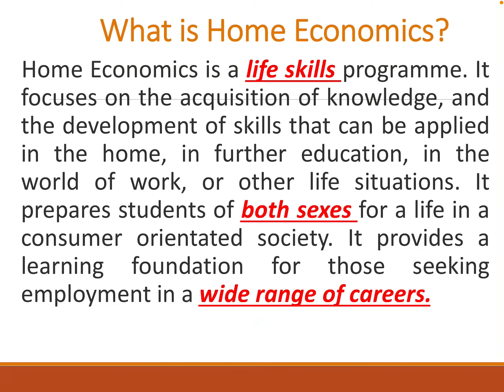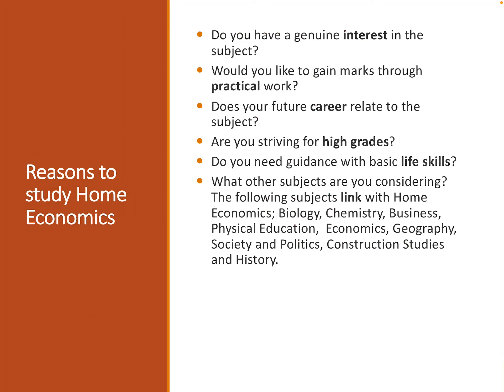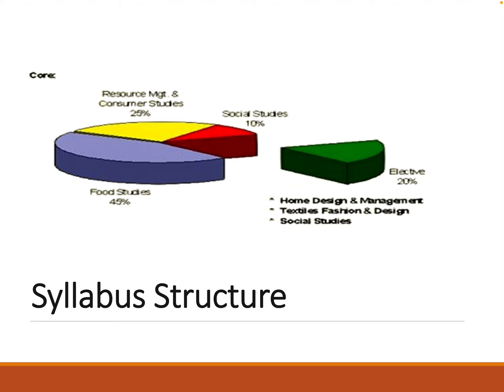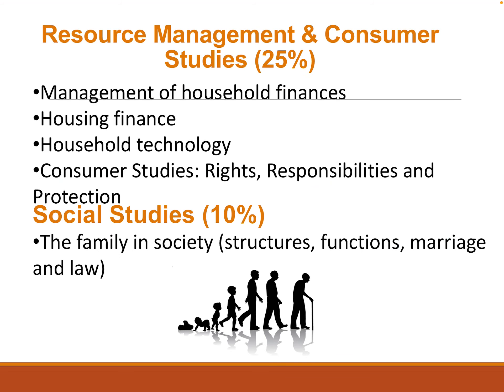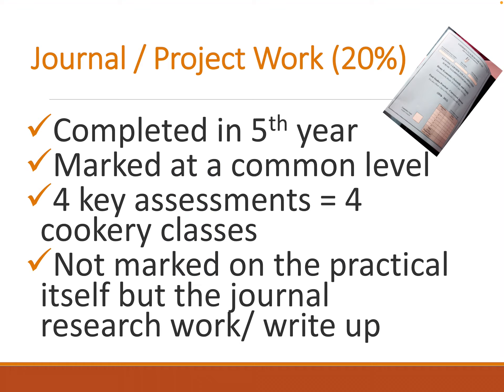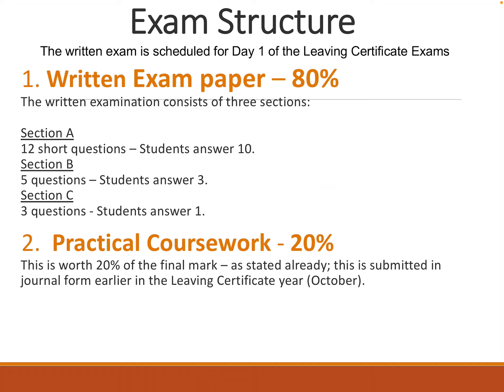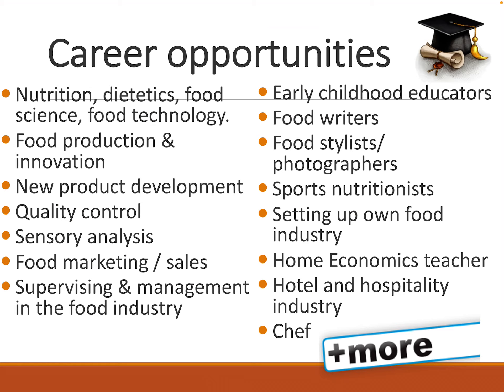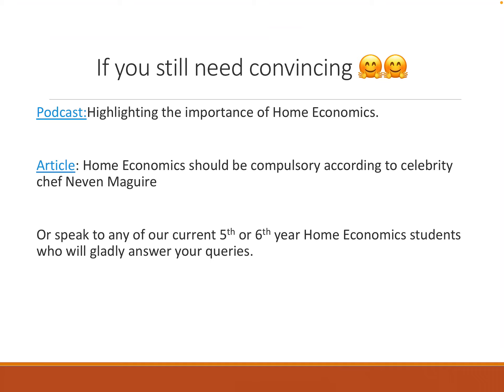Home Economics presentation